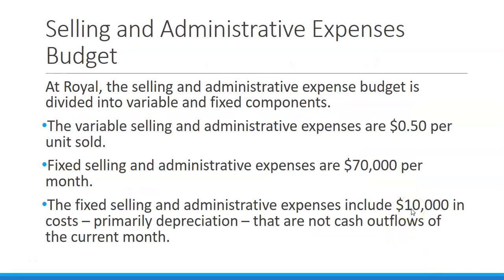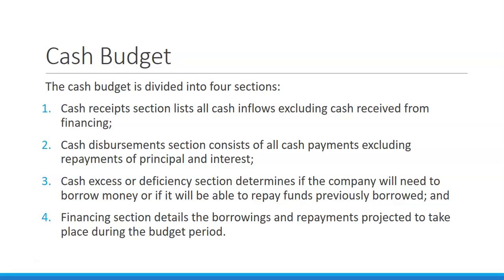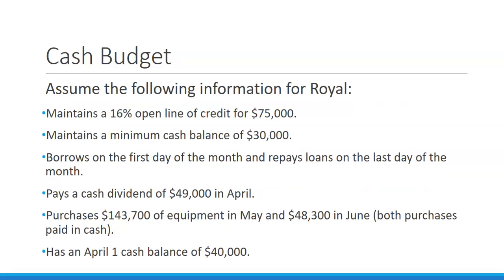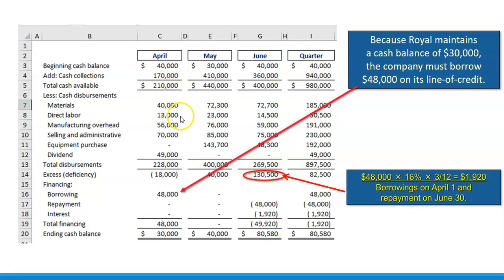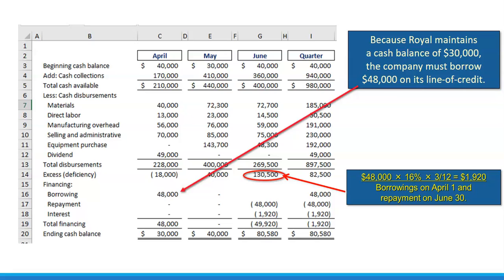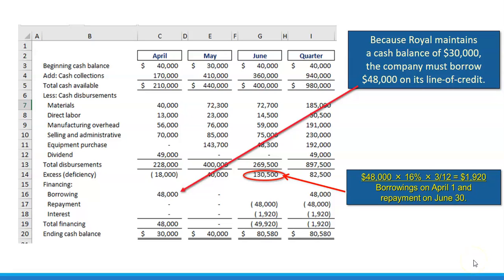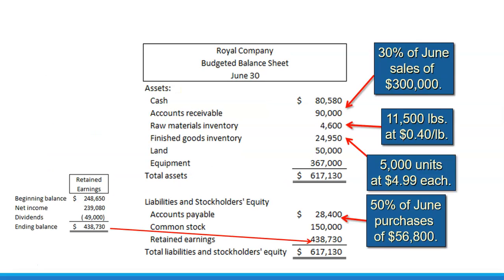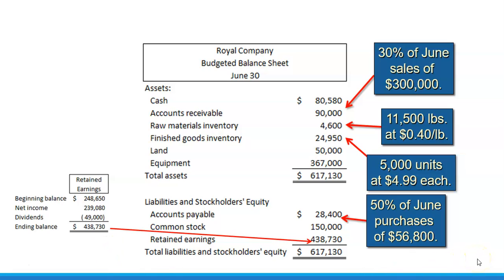AC 122 Chapter 8 Video 3